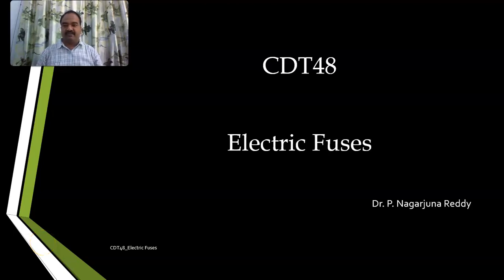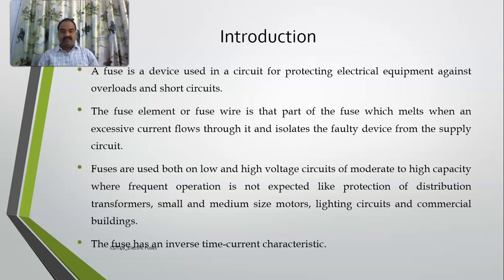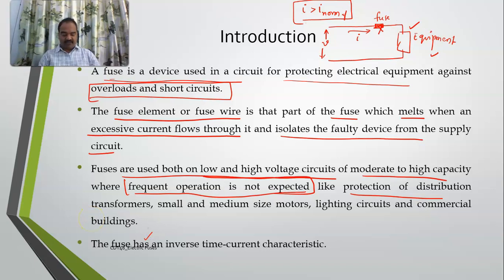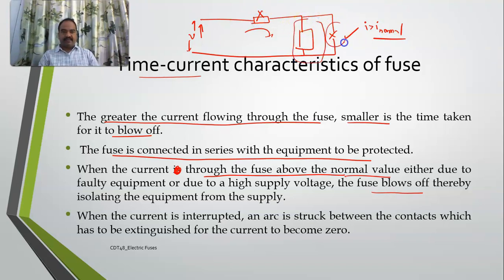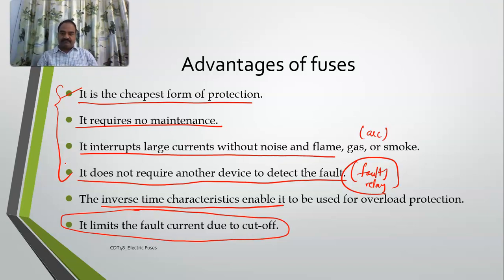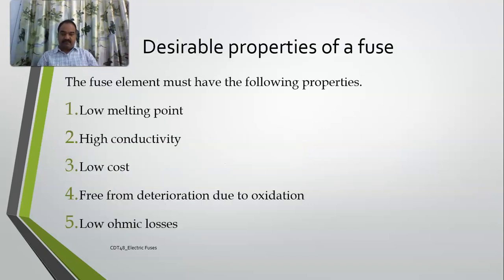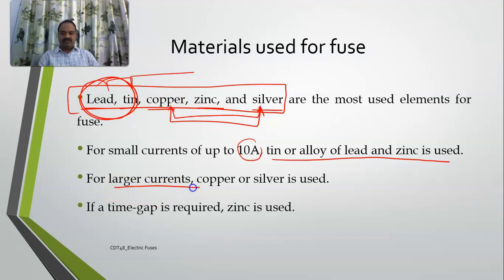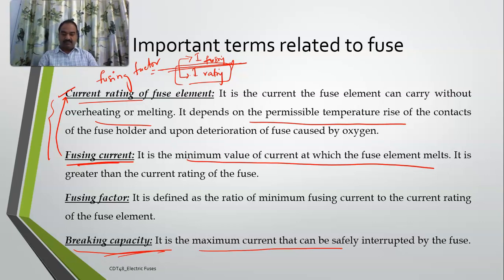CDT48.1_Electric fuses